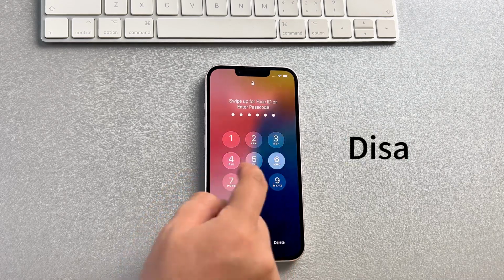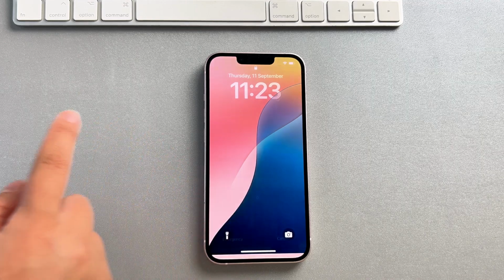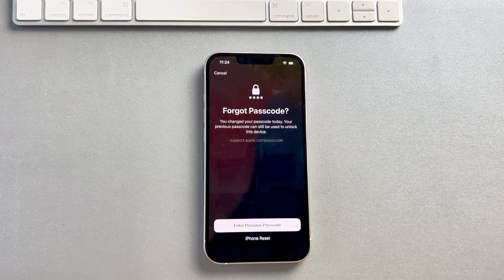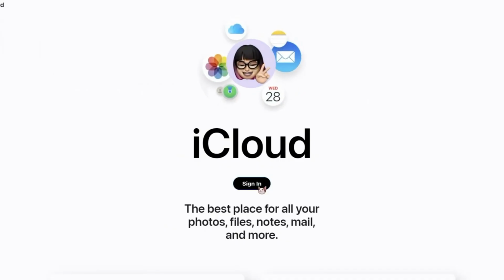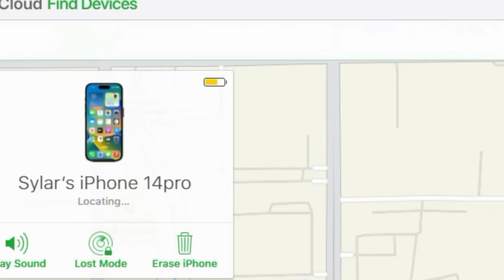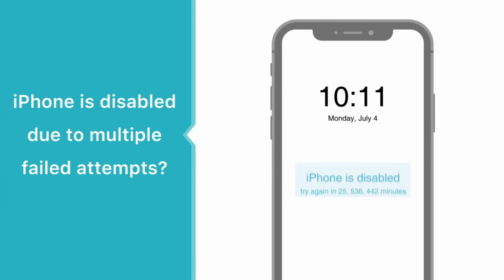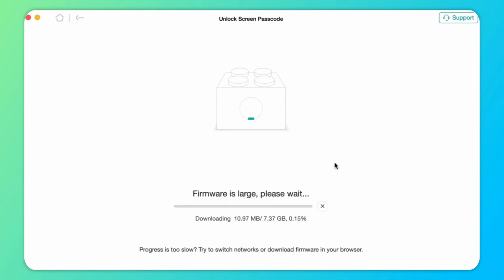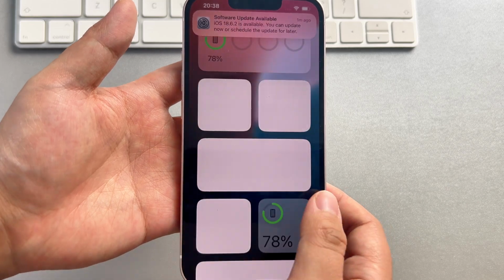[2025 Updated] How to Unlock iPhone Without Passcode or iTunes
Forgot your password and wonder how to unlock iPhone password without passcode or iTunes? Watch this video for 3 simple methods, step by step. Success rate promised.

 00:00   Intro
00:23   Method 1: Unlock iPhone With Previous Password
00:55   Method 2: Unlock iPhone via iCloud
01:23   Method 3: Unlock With AnyUnlock in 1 Click
02:18   End